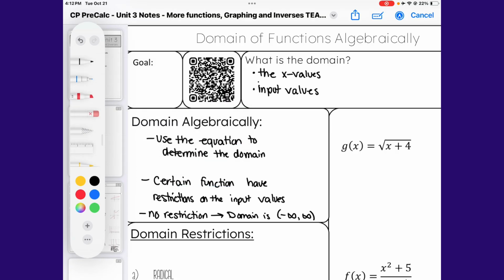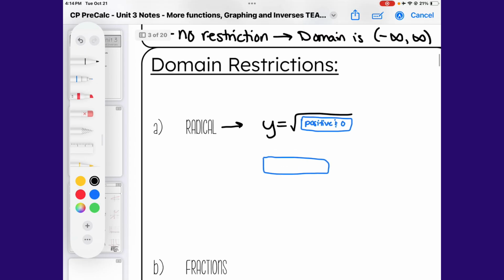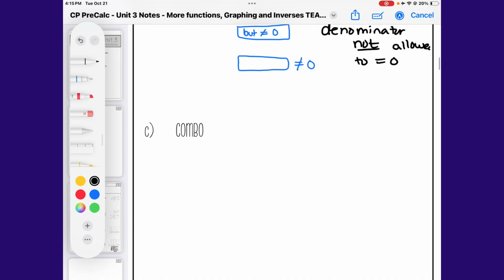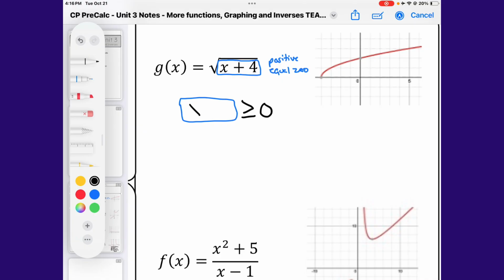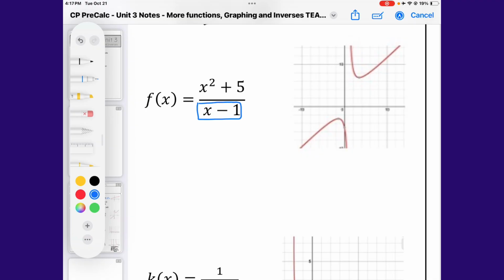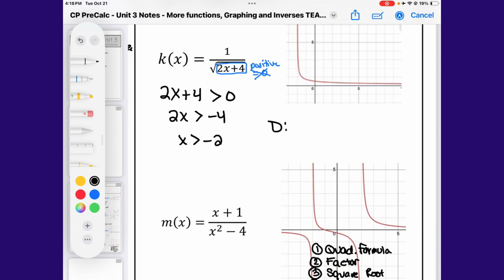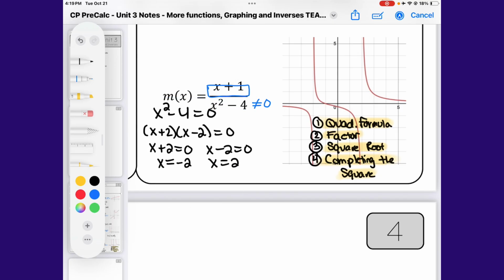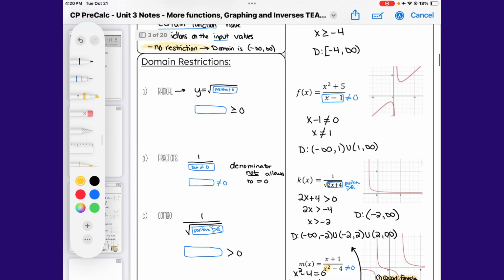PreCalc - Domain of Functions Algebraically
Video of the notes 25-26